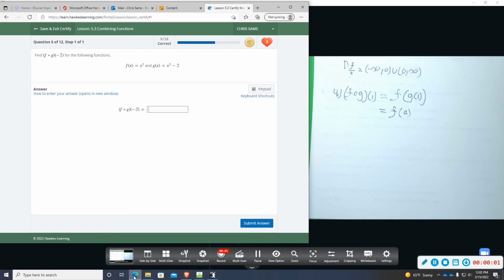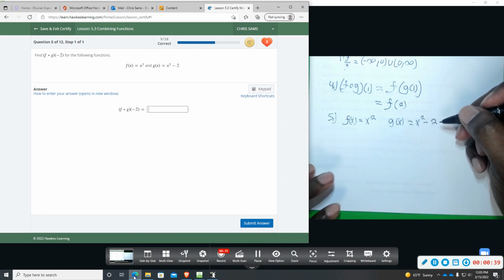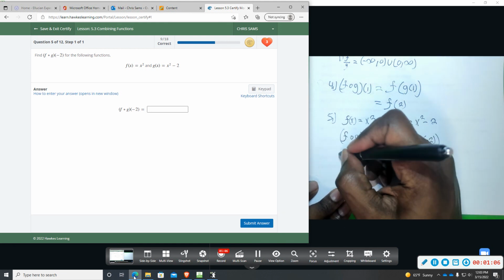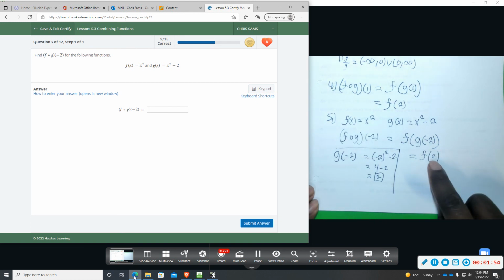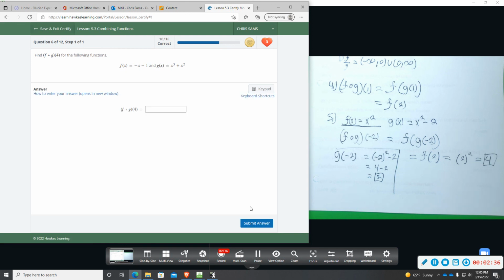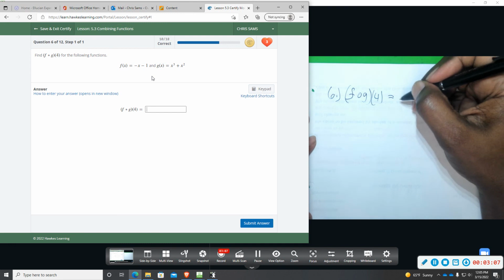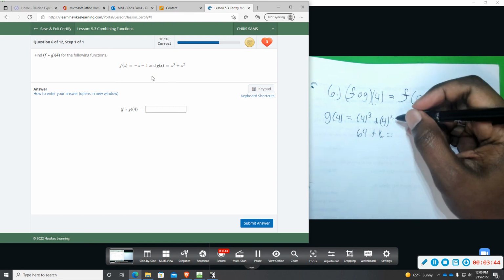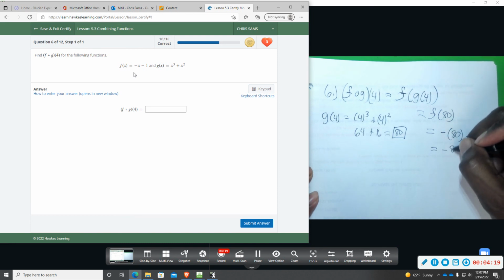LSCO CA 5 3 5,6